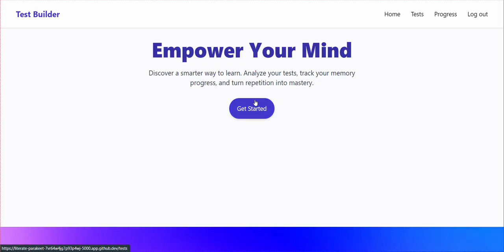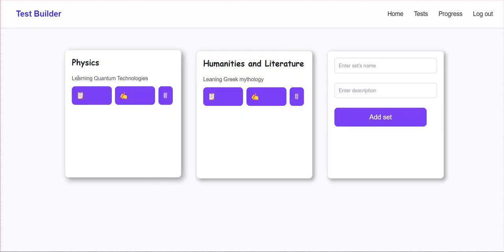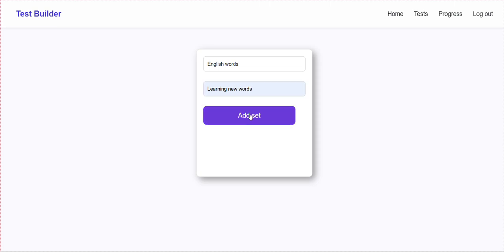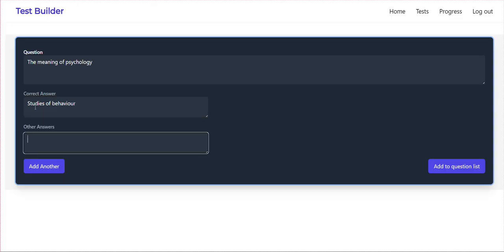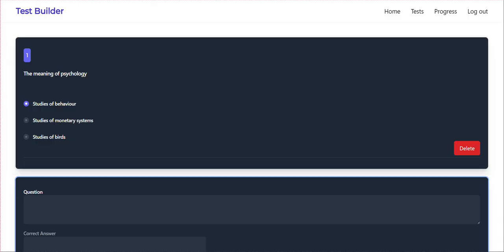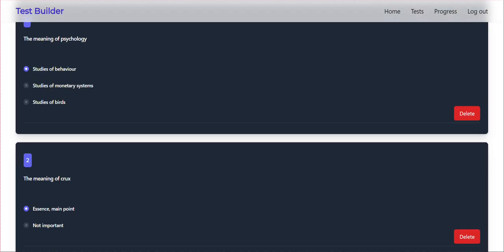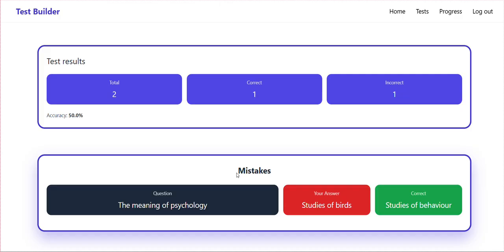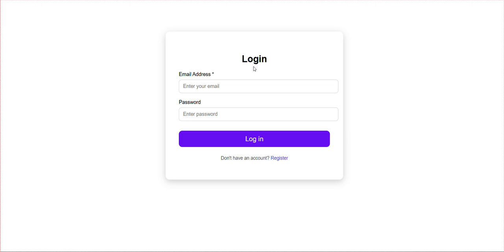Final project for CS50X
This video presents how a specific website works in general